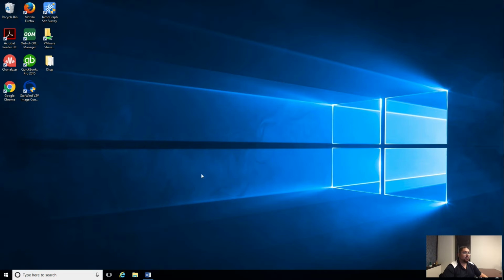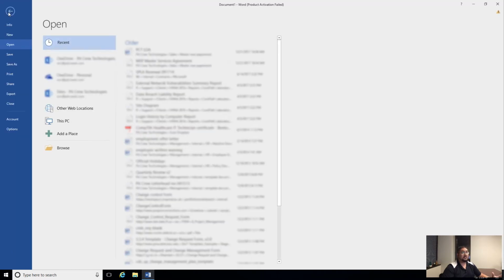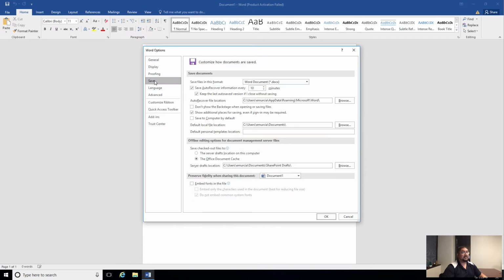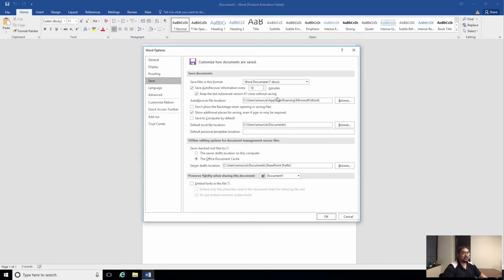Microsoft Office Autosave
One setting can prevent you from losing that file you were working on in Microsoft Office.  No external backup system needed.  Applies to Microsoft Word, Microsoft Excel, and more.